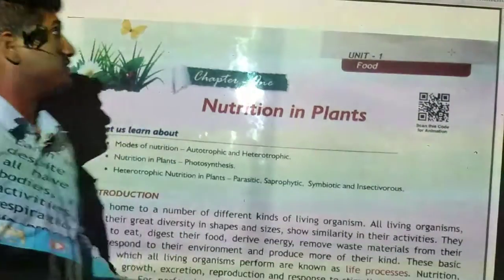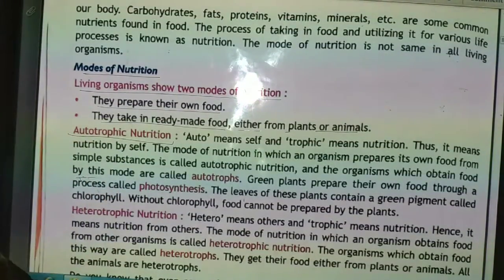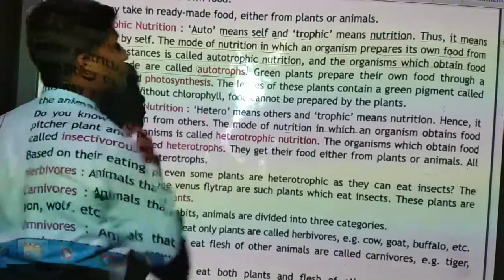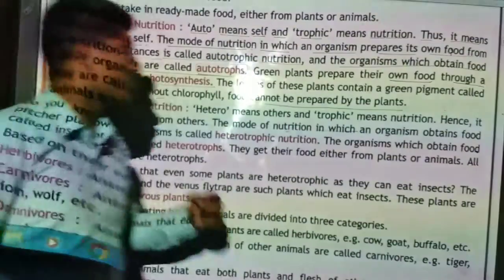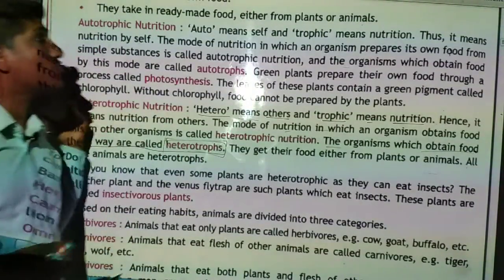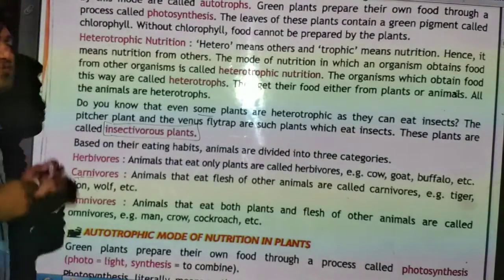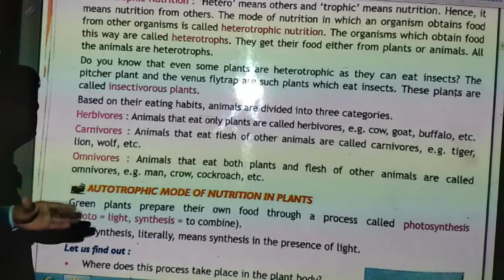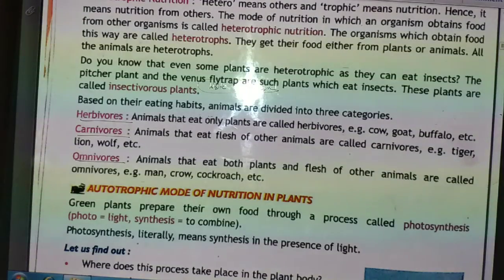Class 7th science